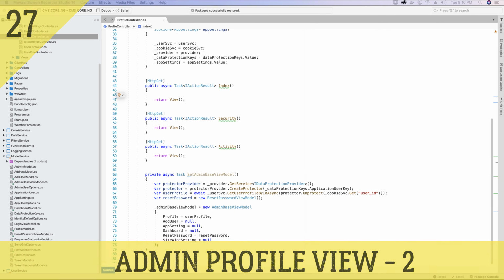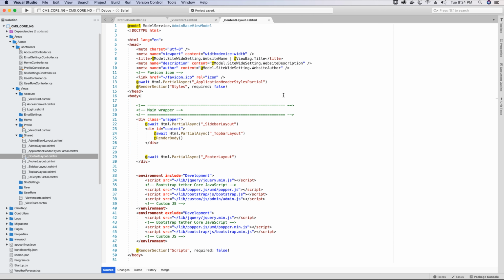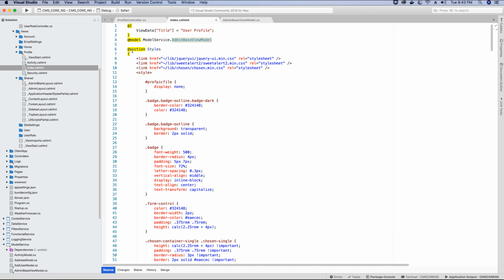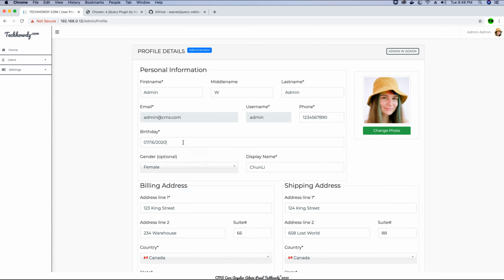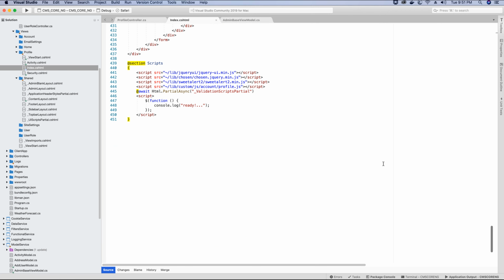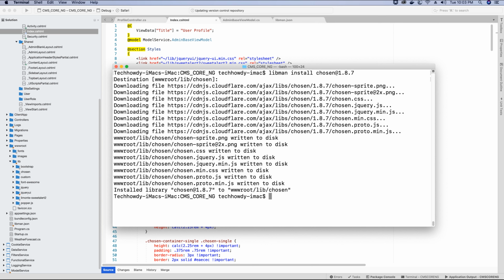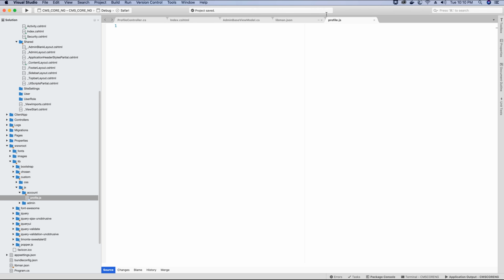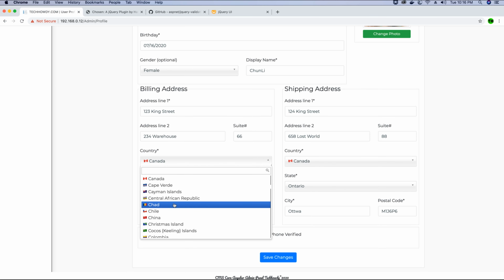Installing jQuery Validation UnObtrusive, Chosen JS, jQuery UI - Working on Admin Profile Controller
This is continuation of working on the Admin Profile View - if you have not watched Video 26 - I recommend to watch it before you watch this video.

In this video tutorial we will be installing the JavaScript Libraries that we would need to manage and display UI Elements on the Admin Panel.